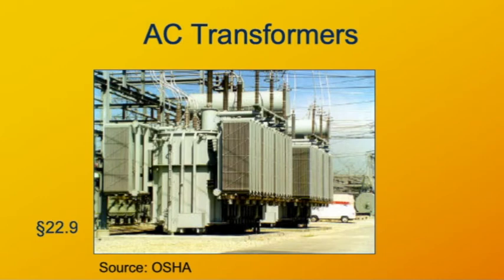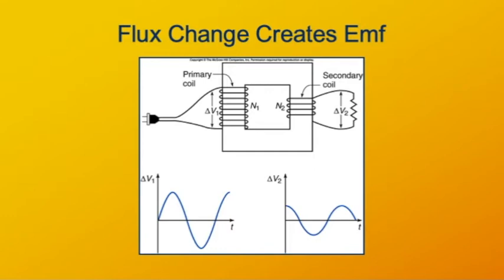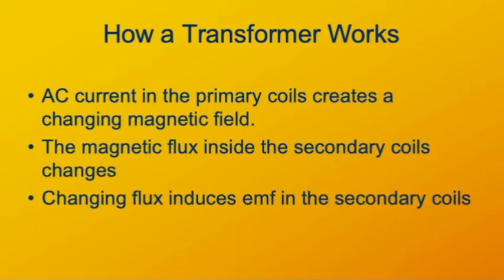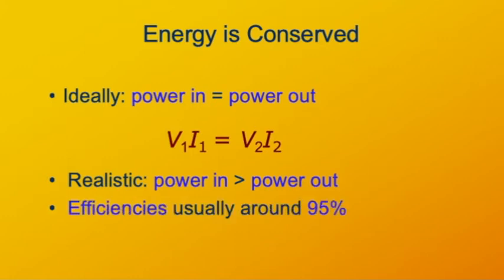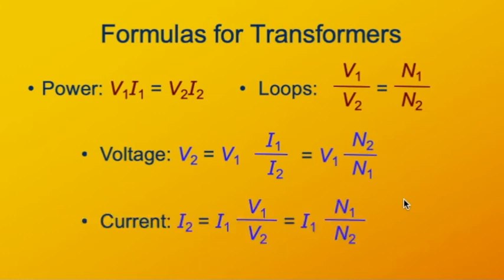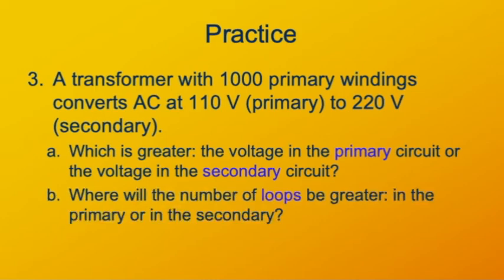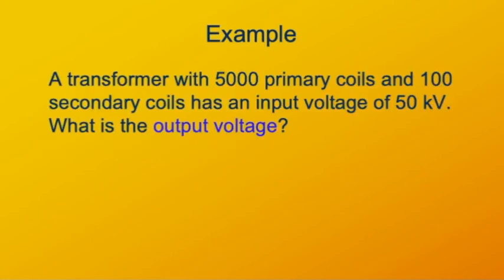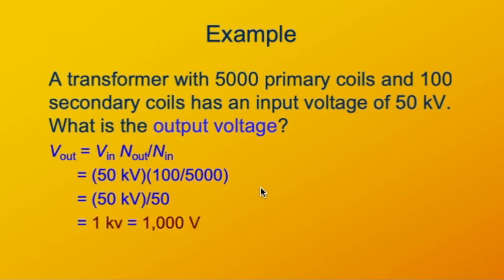SCI340 Transformer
How an AC transformer works